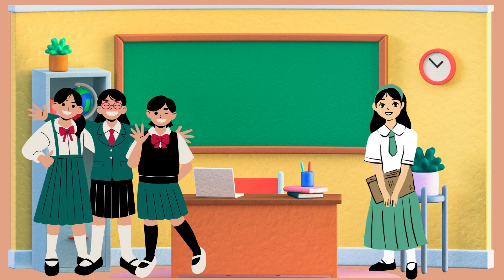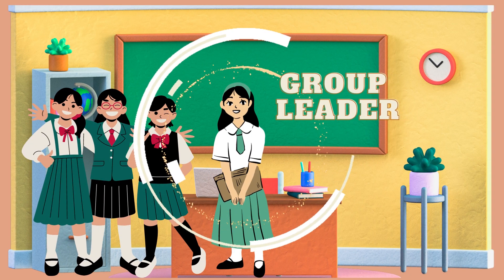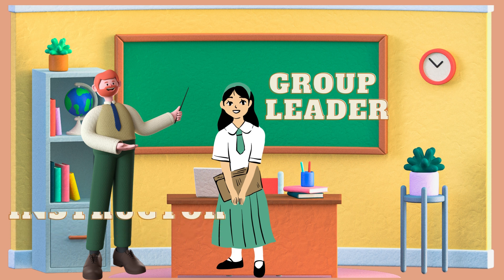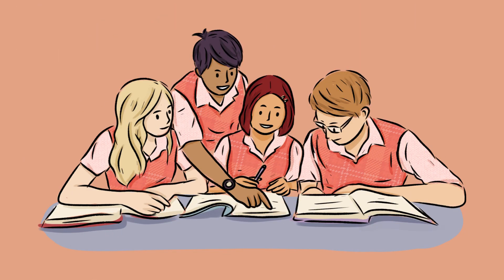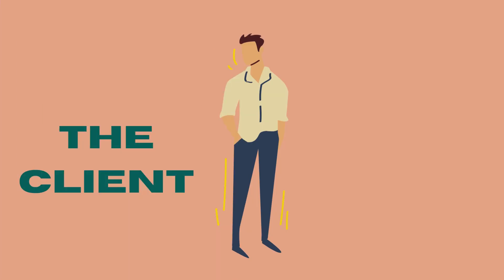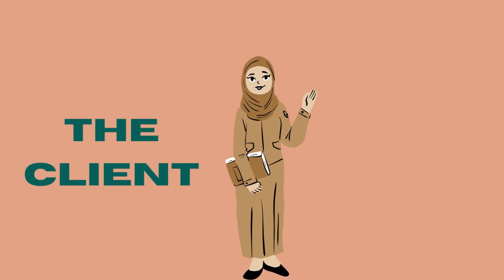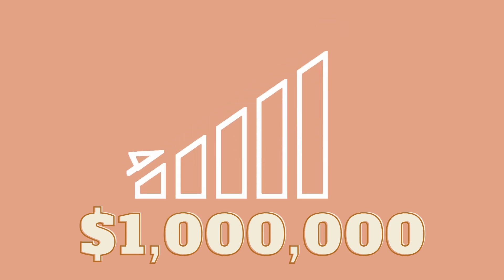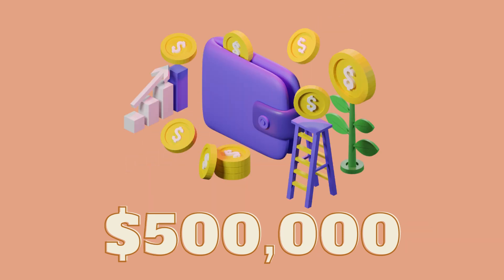FIN424 Project - University of Bahrain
UoB FIN424 Semester Project